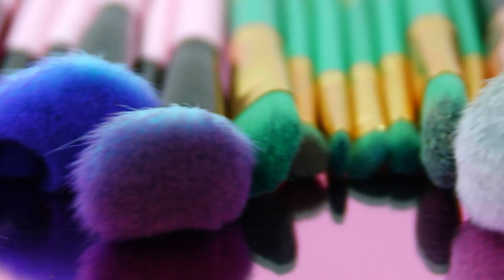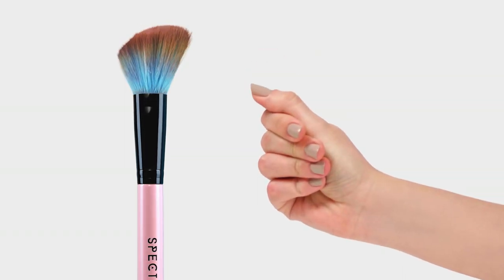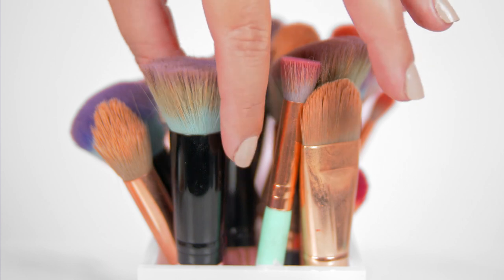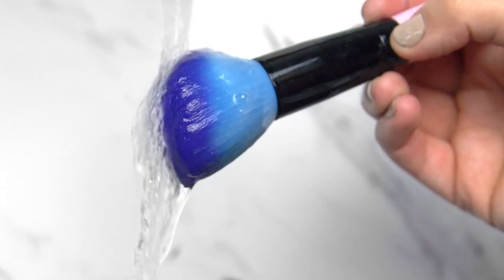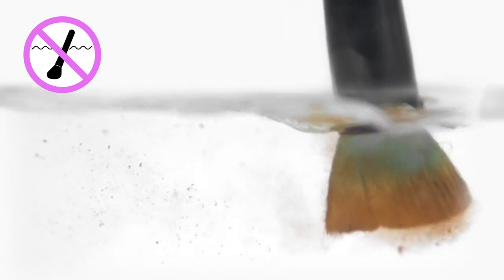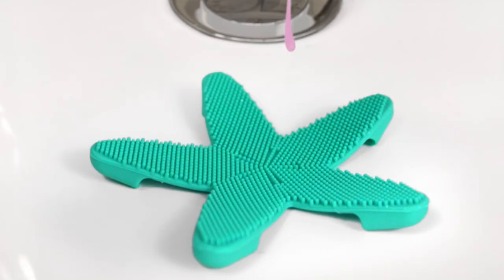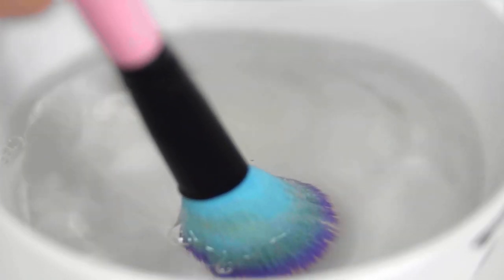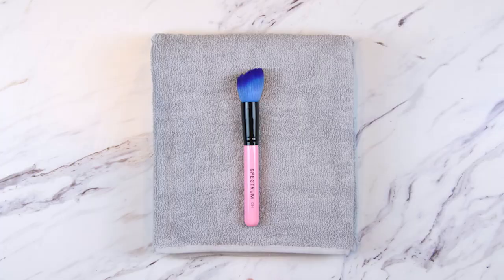How to clean your makeup brushes with the Starfish Brush Cleaner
Take your brushes through the star wash with our vegan brush cleaning bundle.

In order to keep your make-up brushes looking and working their best we recommend cleaning with our solid soap once a week. For stubborn makeup residue or more frequently used brushes, work the bristles into the nodules of the starfish tool for a deeper clean. The starfish will help massage the soap deeper into the bristles for a more hygienic wash.

Clean tools means better application. The antibacterial properties in the soap combined with the starfish deep cleanse means you can spend less time washing and more time applying makeup with your beautiful Spectrum brushes.